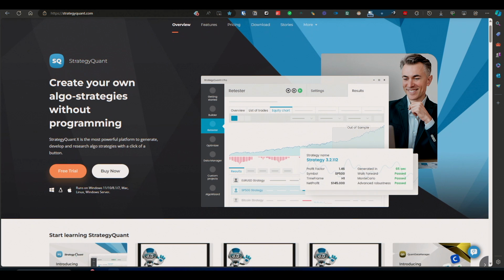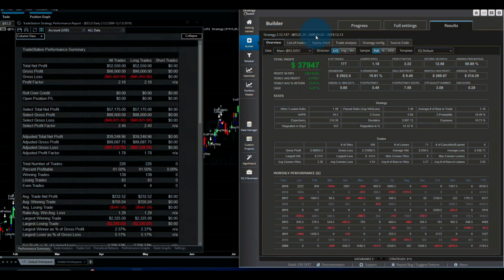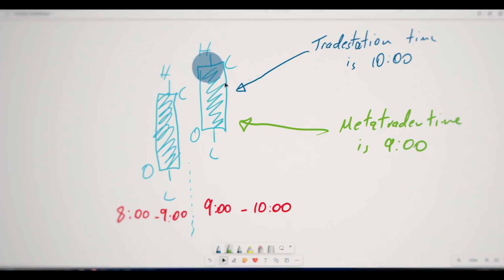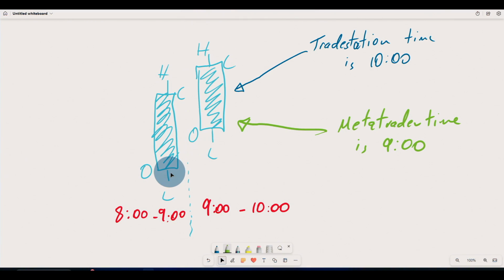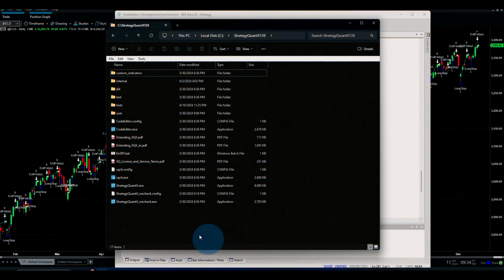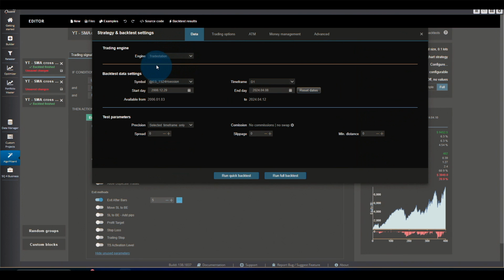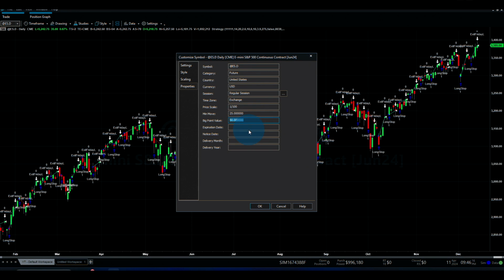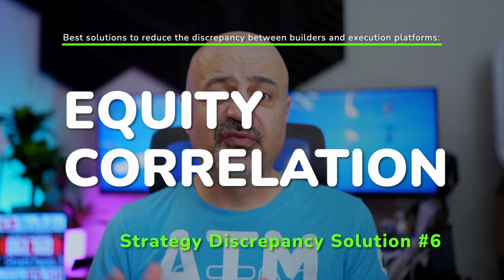Solving the Puzzle🧩: Why StrategyQuant X Exports Underperform 🧐in TradeStation and MetaTrader ?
Ever wondered why your perfect strategies in StrategyQuant X fail when exported to TradeStation, Multicharts or MetaTrader?
Join us as we tackle the frustrating issues of exporting strategies from StrategyQuant X to TradeStation and MetaTrader. Learn proven methods to ensure your strategies perform as well in live trading as they do in simulation.